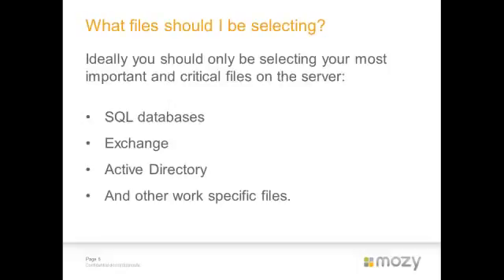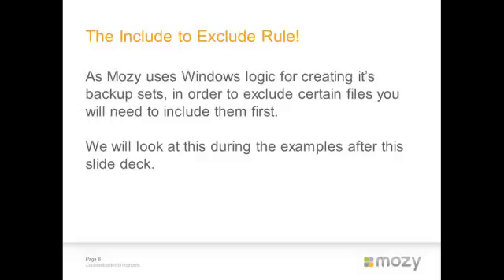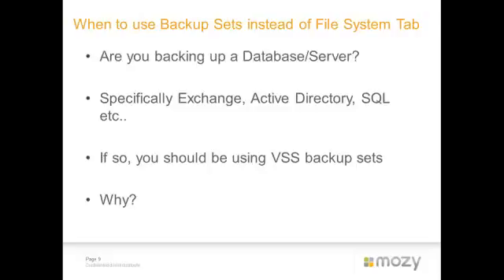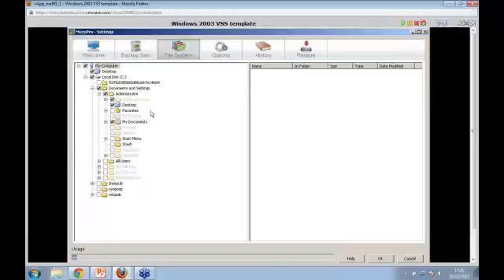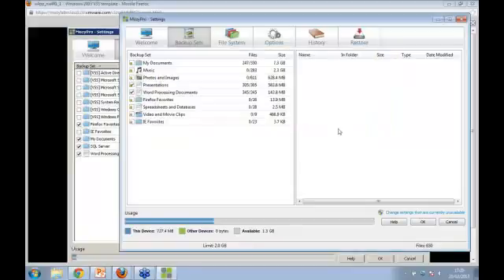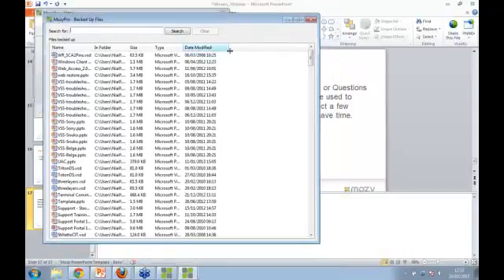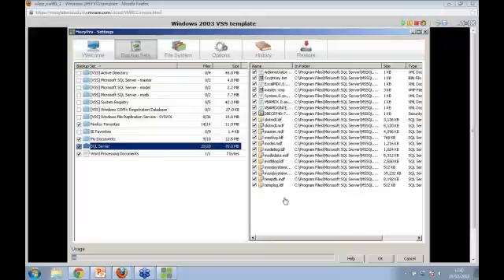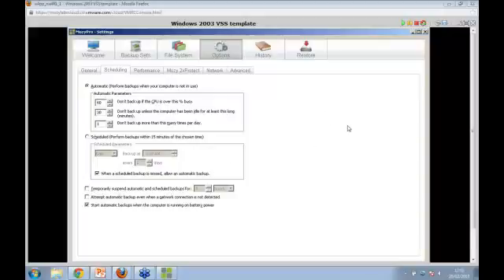February 2013 Webinar: Restore Options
In this webinar, we discuss different restore options, including web and in-client restores.